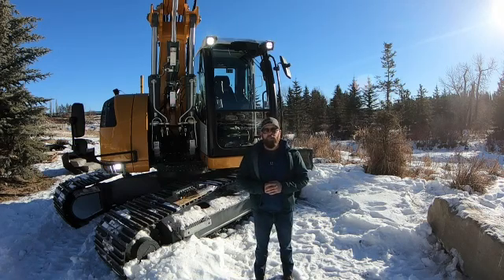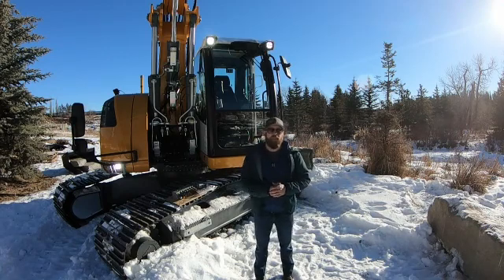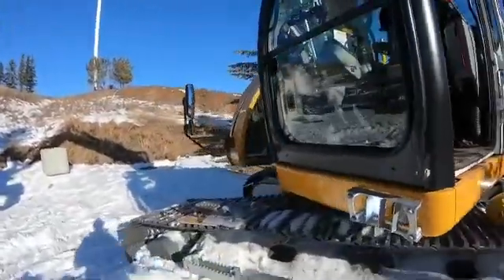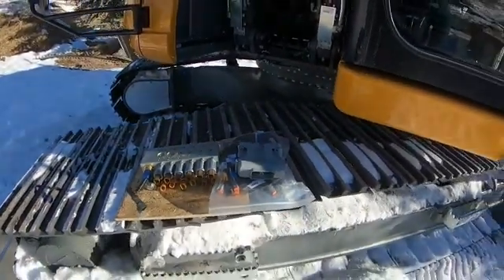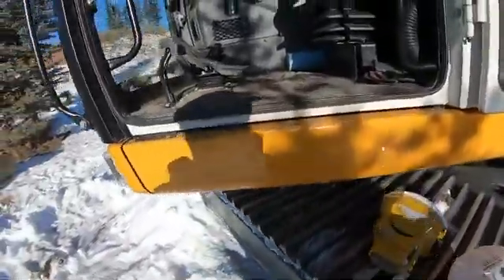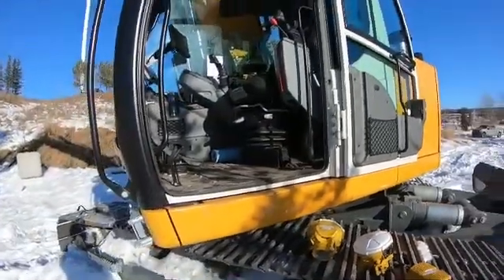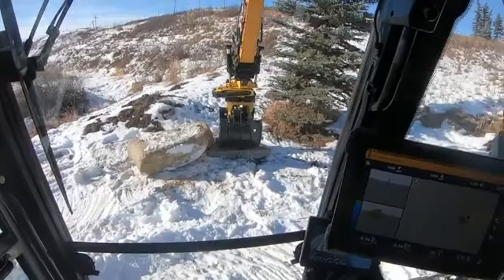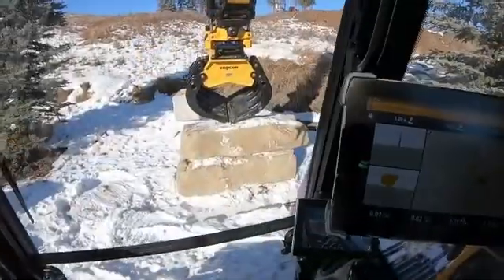Tech Talks: Moving From 2D to 3D [CONEXPO-CON/AGG]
From the cab of his mini excavator, Sean Coghlan of Shamrock Earthworks shares the key principles that built partnerships and grew his business with the 2D Control Tilt Rotator. He explains 3D Control and how it can expand his opportunities.